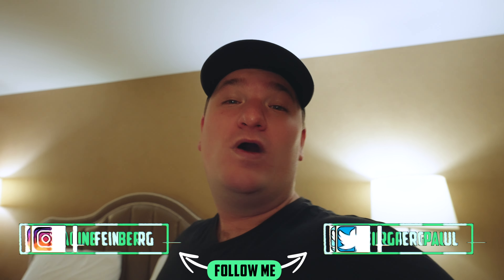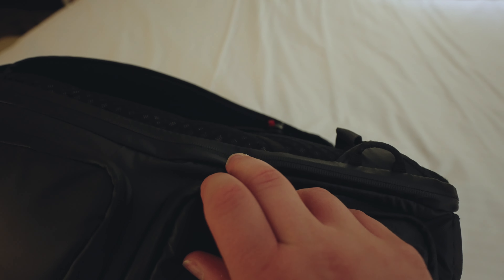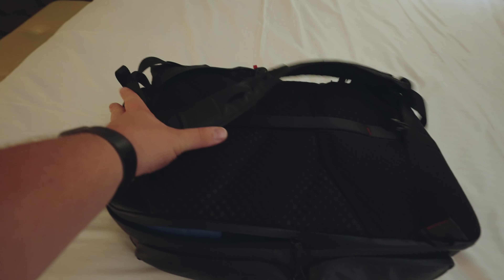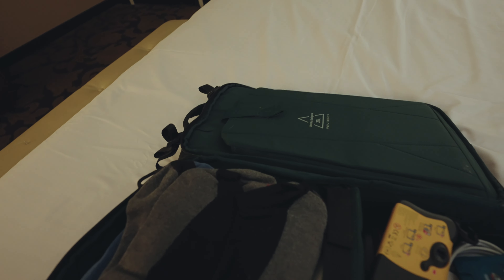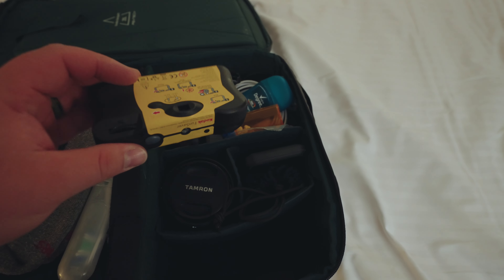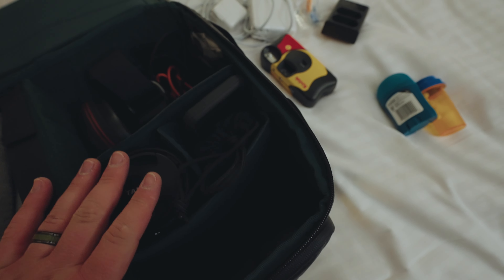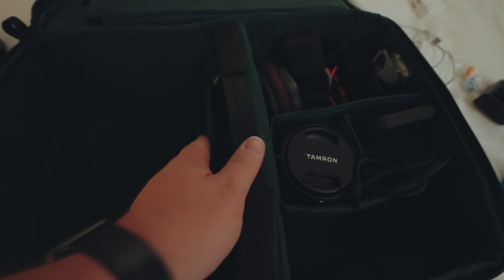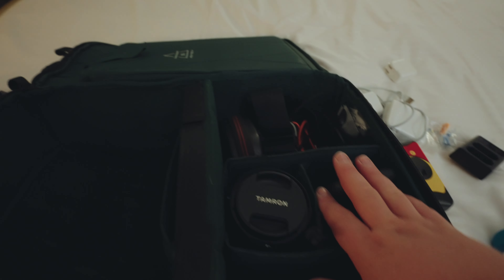Fit Frontier or Spirit Personal Item | PGYTECH ONEMO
Fit Frontier or Spirit Airlines Personal Item | PGYTECH ONEMO
I give a sample of my packed bag and if it fits in Frontier Personal Item or not?

Where to Purchase:

🛒 PGYTECH Onemo 25L (Version 1)
🛒 PGYTECH Onemo Lite (22L)
🛒 PGYTECH Onemo 25L (Version 2)

Time Stamps:

Intro | 00:00
Airline Personal Item Dimensions | 00:58
Onemo Size Dimensions | 01:20
Will it Fit in personal item Checker?  | 02:18
How I Packed My Bag | 03:30
Why I love this Bag | 07:13
Final Tips | 08:16